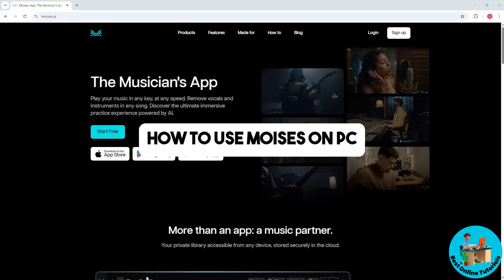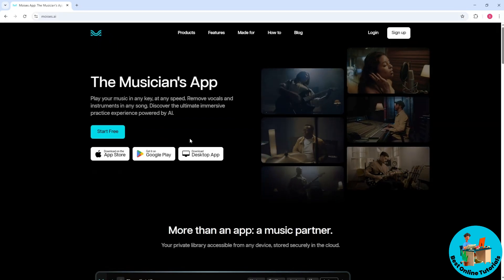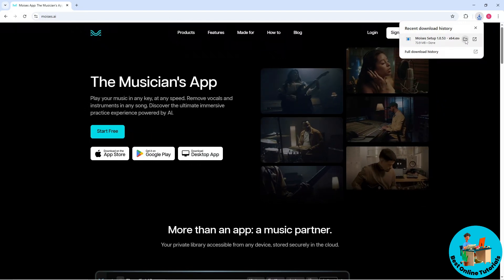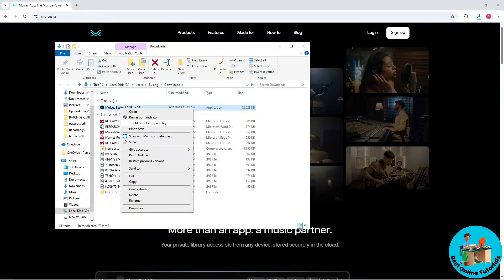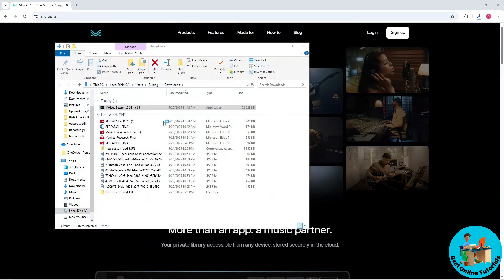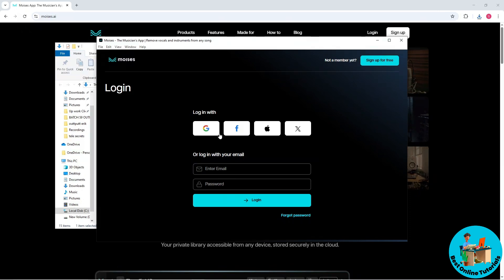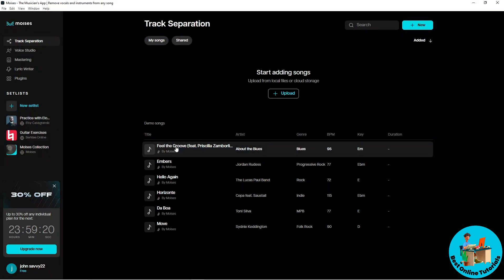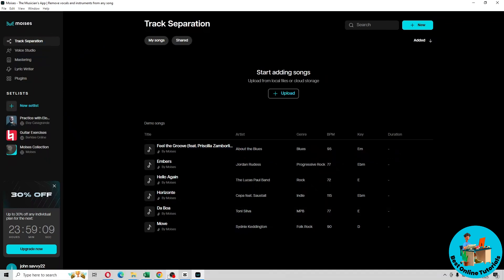How to use Moises on PC! - Can You Set Up Moises On Your Computer? Watch This!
Learn how to use Moises on a PC in this quick tutorial! The creator walks through the process of downloading the desktop app from the website, Moises.ai. Follow along with this guide to get started with the moises app!